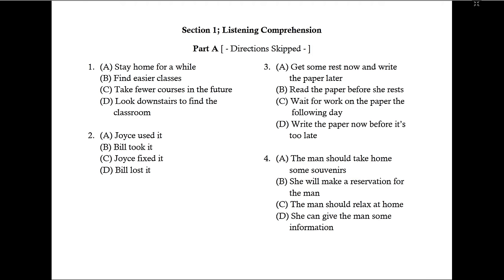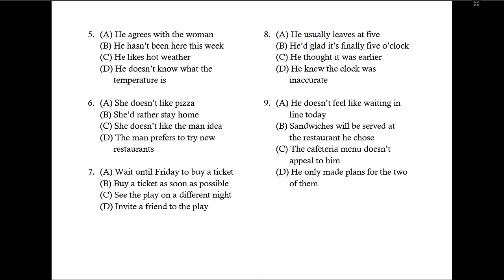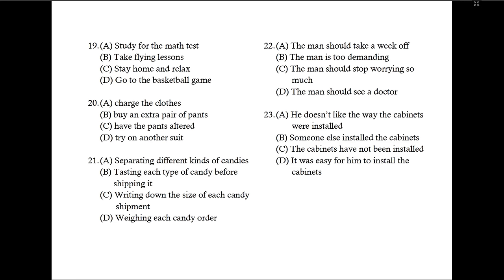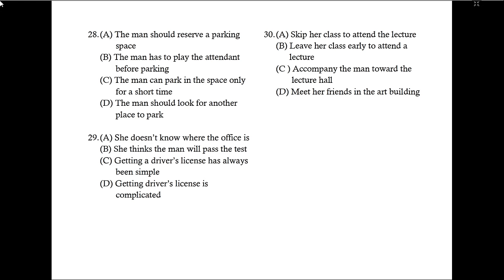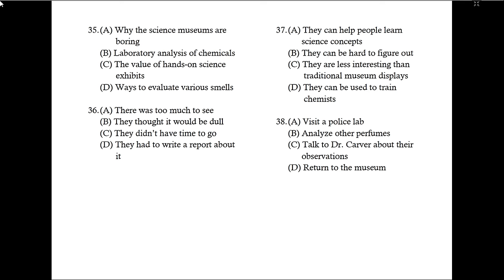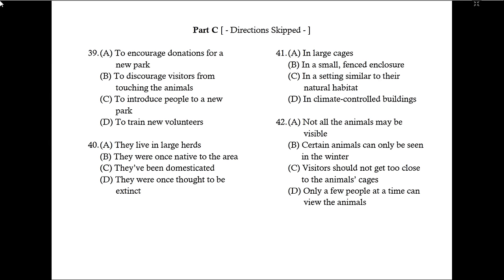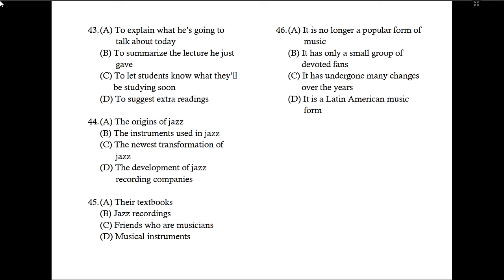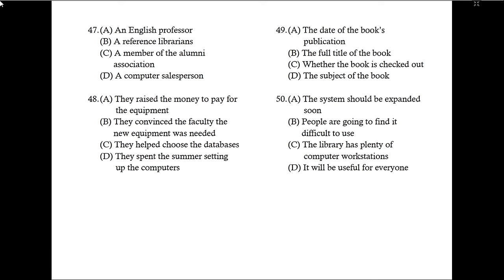Full TOEFL Listening ITP Practice Test Series volume 1 question 1 50 with answers (package 4)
This video provides TOEFL ITP listening practice test 2 with the original video from question 1 to 50. The answer key is provided at the end of the video.

Answer Key
1. C
2. B
3. A
4. D
5. A
6. C
7. B
8. C
9. C
10. B
11. D
12. C
13. B
14. B
15. C
16. D
17. A
18. A
19. D
20. C
21. A
22. D
23. B
24. C
25. B
26. C
27. C
28. D
29. D
30. C
31. A
32. B
33. A
34. D
35. C
36. B
37. A
38. D
39. C
40. B
41. C
42. A
43. C
44. A
45. B
46. C
47. B
48. A
49. C
50. D